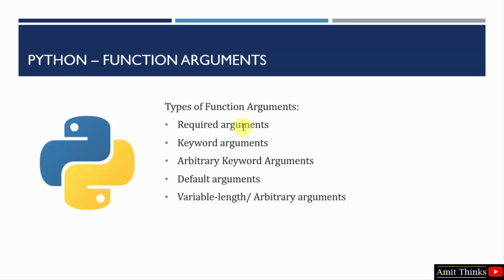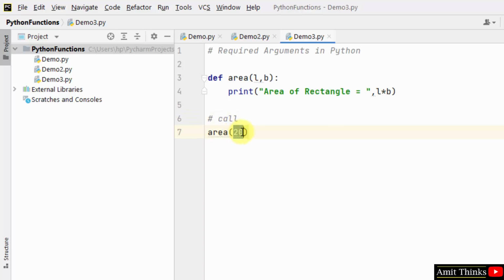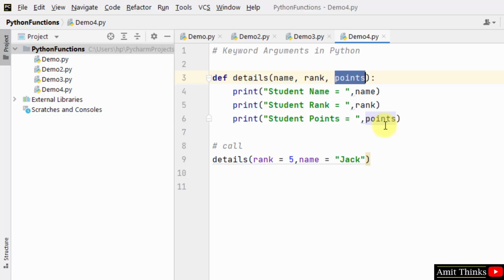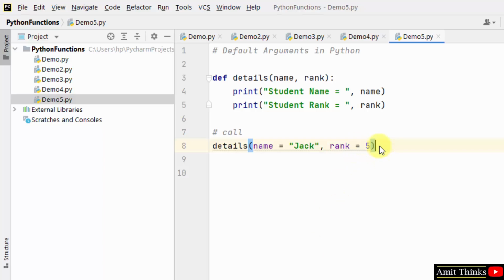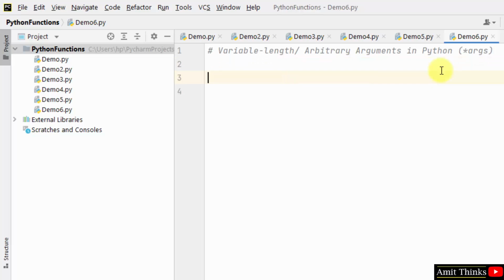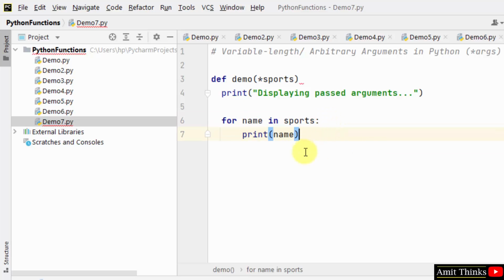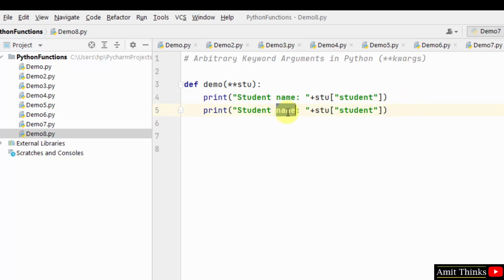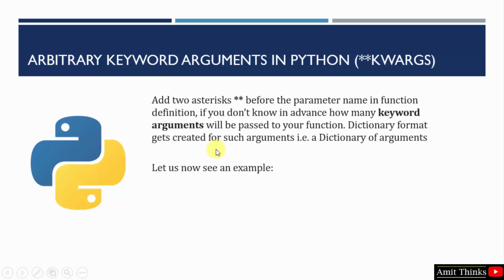Function Arguments in Python | Amit Thinks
In this video, we will learn Function Arguments in Python. The following are the types of Function Arguments: Required arguments, Keyword arguments, Arbitrary Keyword Arguments, Default arguments, and Variable-length/ Arbitrary arguments.